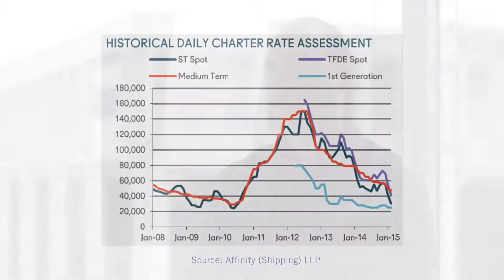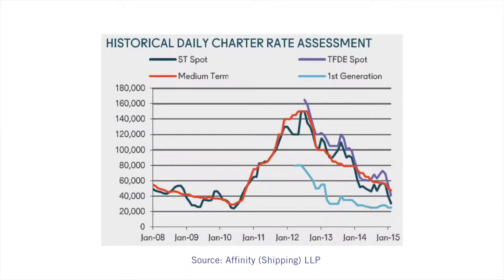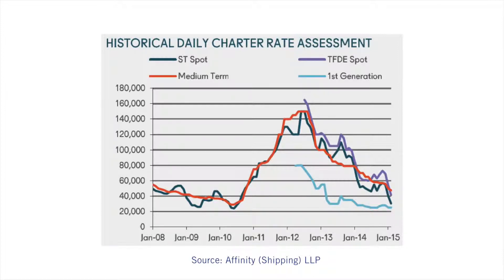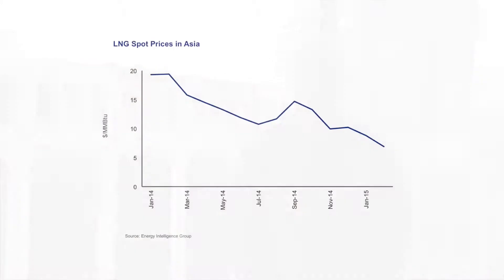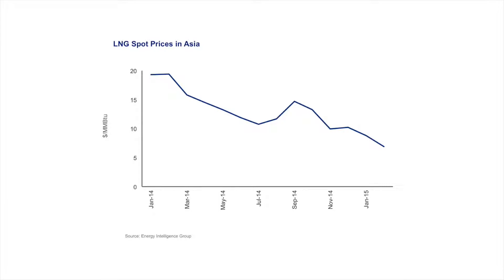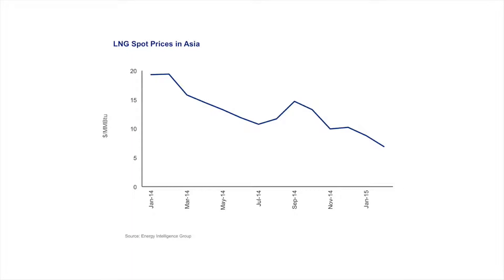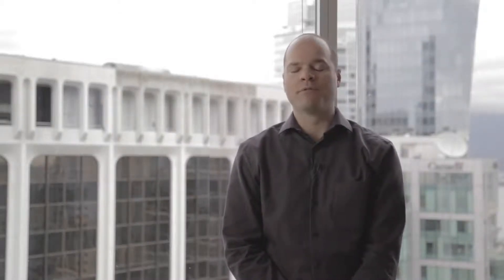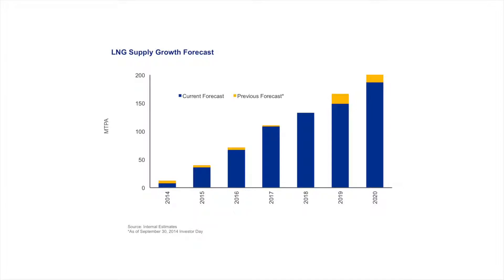LNG Industry Cryogenic pumps